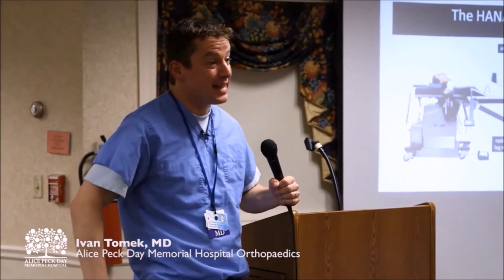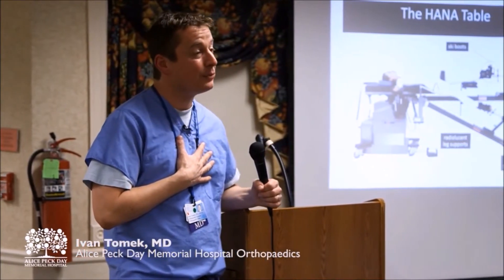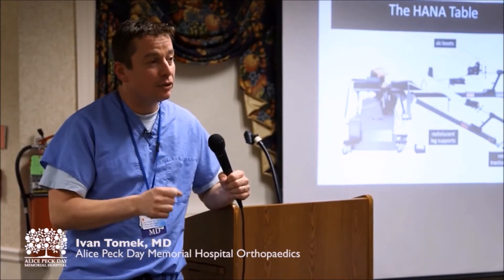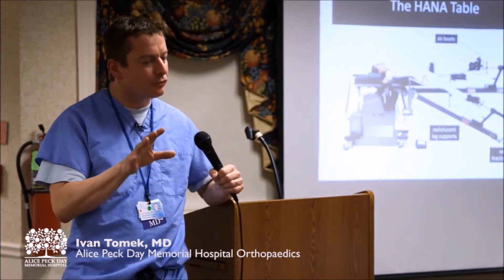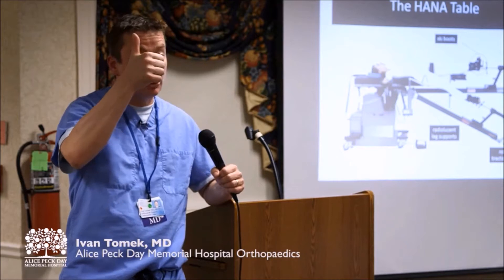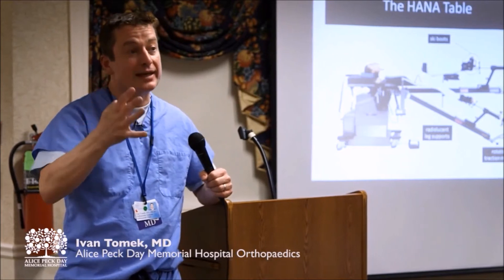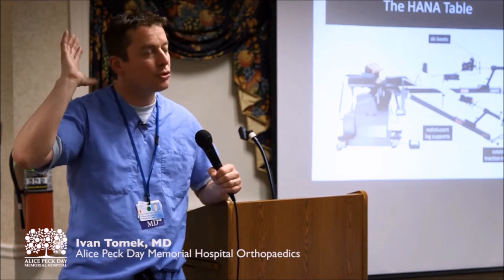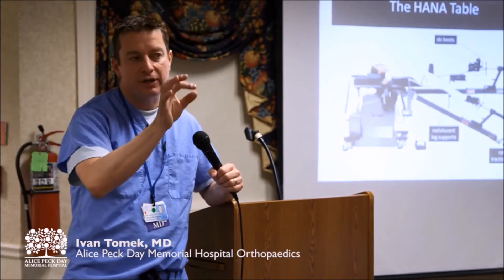Spinal Anesthesia for Anterior Approach Hip Replacement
Dr. Tomek describes why APD uses spinal anesthesia for joint replacement surgery.